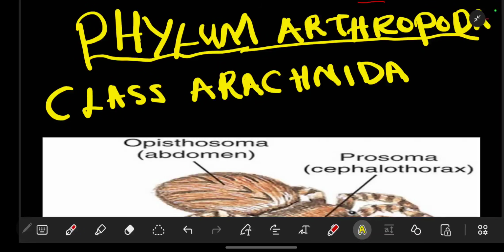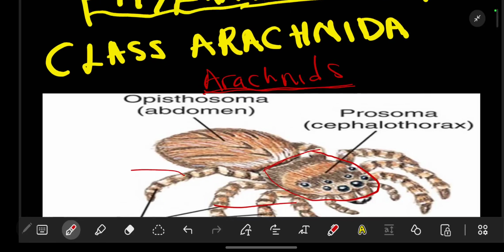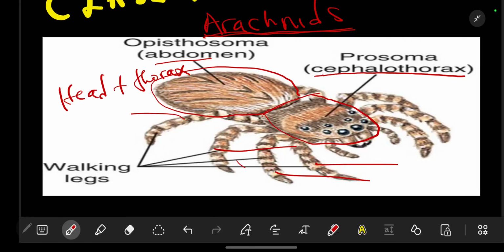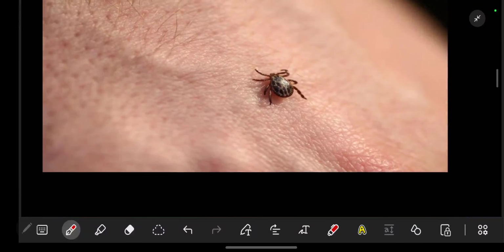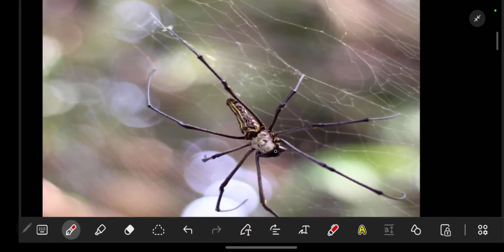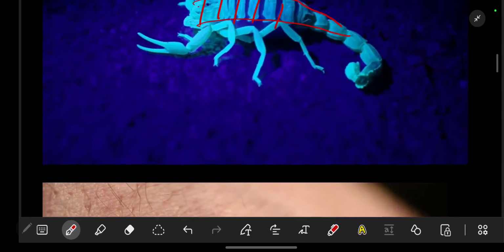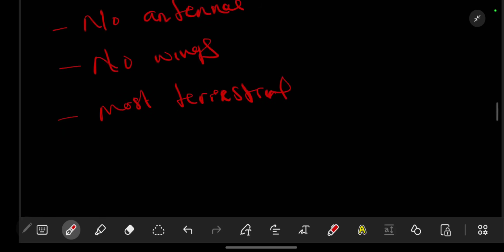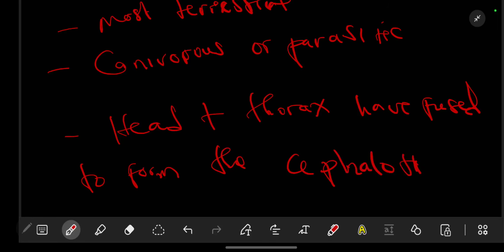Class Arachnida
Class Arachnida | Characteristics, Structure and Examples

Welcome to this Biology lesson on Class Arachnida, a group of joint-legged animals within the Phylum Arthropoda. In this video, we explore their unique body structure, adaptations, classification, and importance in ecosystems.

📚 Topics Covered:
✔ Introduction to Class Arachnida
✔ General characteristics of arachnids
✔ Body divided into cephalothorax and abdomen
✔ Absence of antennae and wings
✔ Four pairs of walking legs
✔ Simple eyes (ocelli)
✔ Respiration using book lungs or tracheae
✔ Excretion and nervous system
✔ Feeding and predatory adaptations
✔ Reproduction in arachnids

🕷️ Examples of Arachnids
• Spiders
• Scorpions
• Ticks
• Mites

⚠️ Key Features
✔ No antennae
✔ Eight legs
✔ Mostly terrestrial and carnivorous
✔ Some species are parasitic (ticks and mites)

🌍 Importance
✔ Control insect populations
✔ Some are medically important as parasites or disease vectors
✔ Play roles in food webs and ecosystems

🎯 Suitable for secondary school, A-Level, college, and university Biology students.

📌 By the end of this video, you will be able to identify arachnids and explain their main adaptations and ecological importance.